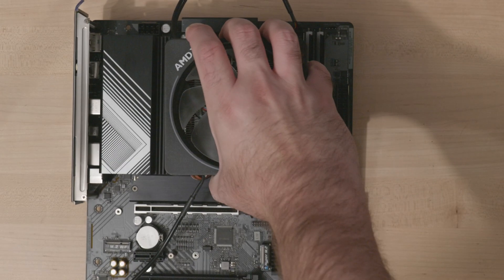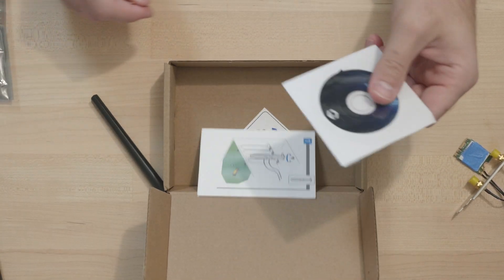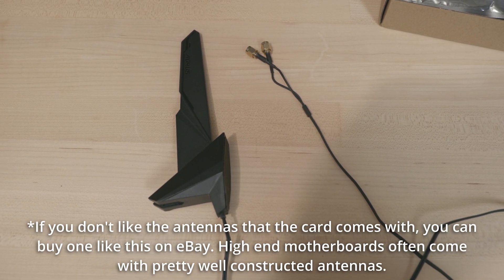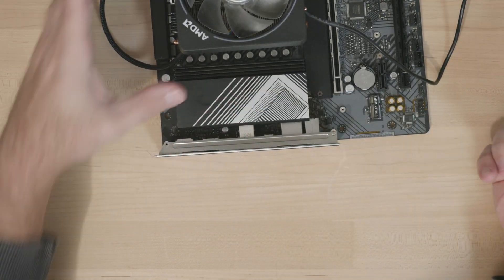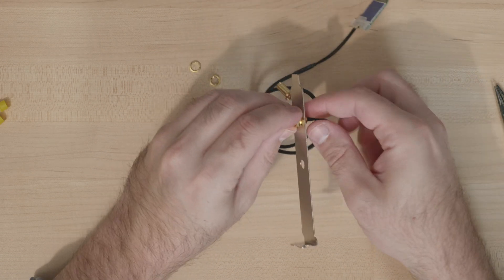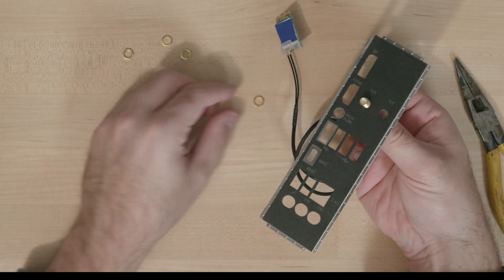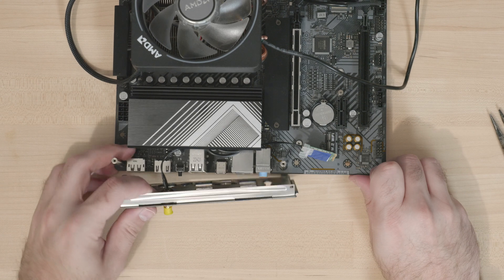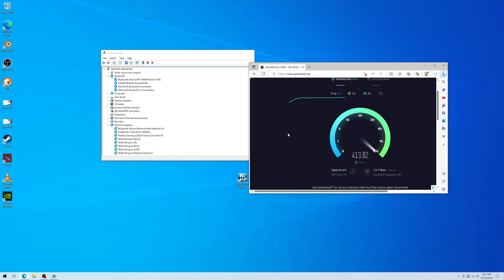Chill Upgrade: Adding Wi-Fi to your Motherboard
My ASRock B650M-HDV/M.2 has a slot to add a Wi-Fi card, and has holes in the I/O shield for antennas, but didn't come with Wi-Fi. So, I had to add it and this video will show you the process to do that. At least, it should work for about 80% of you.

What I bought for this video was similar to this kit

Also, please support your local shelters, food banks, etc!